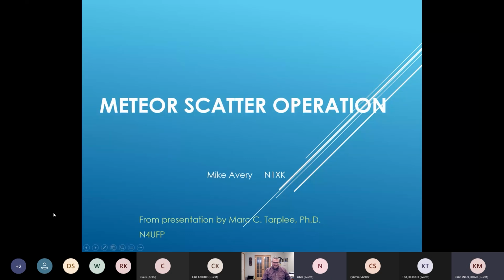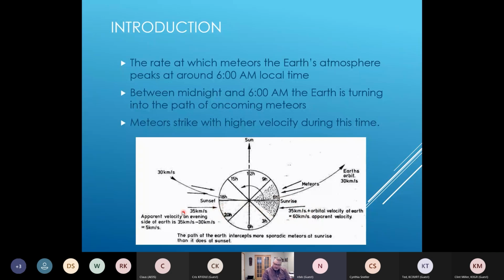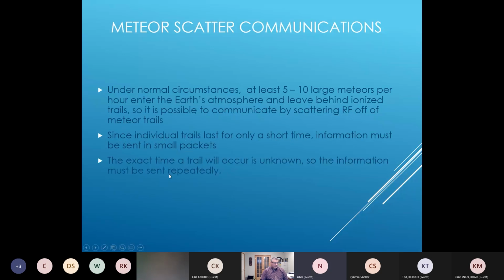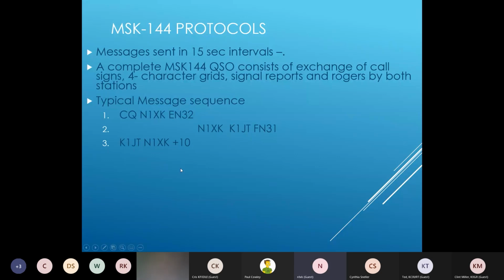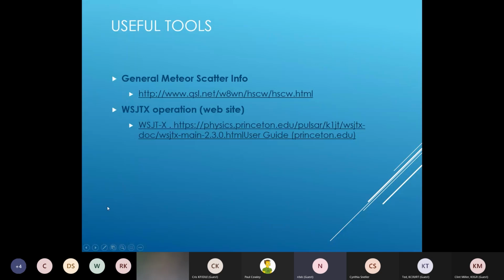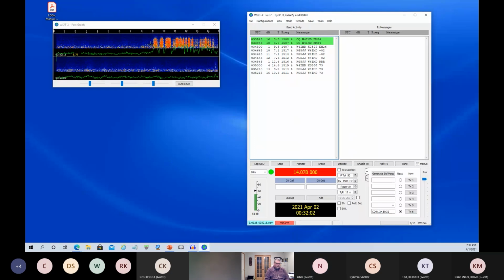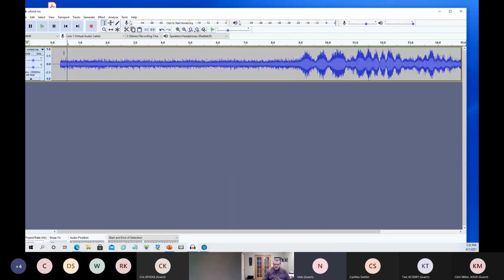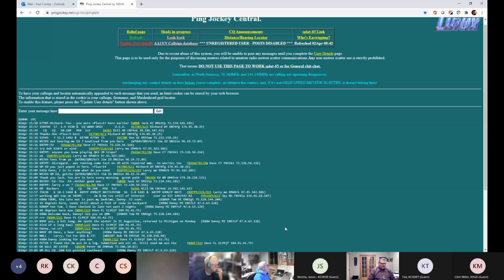2021-04-01 Basics of meteor scatter communications in ham radio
Recording of the meteor scatter communications presentation by Mike Avery (N1XK) at the April 1st, 2021 Story County Amateur Radio Club meeting.